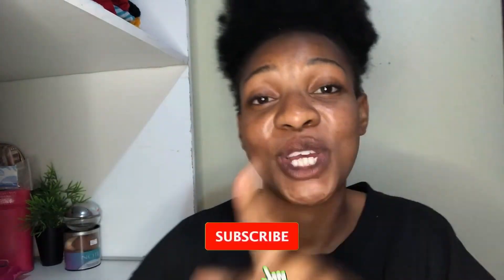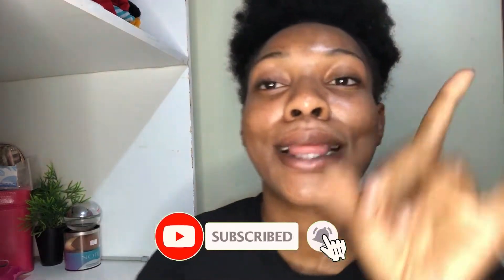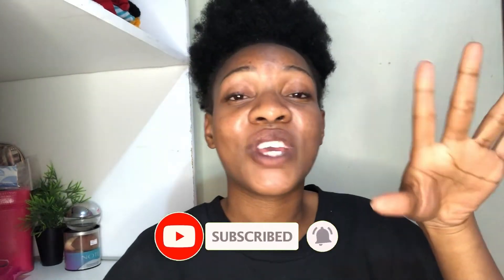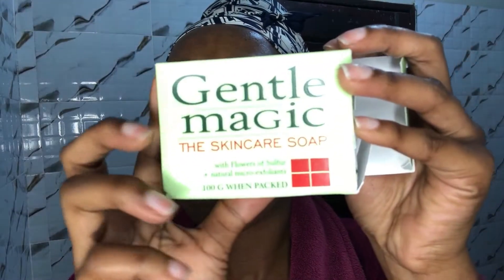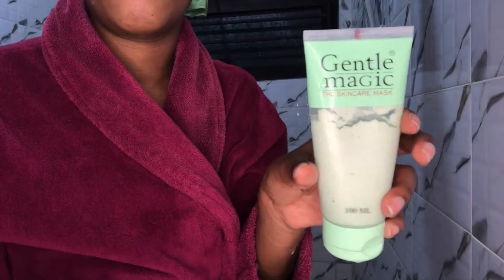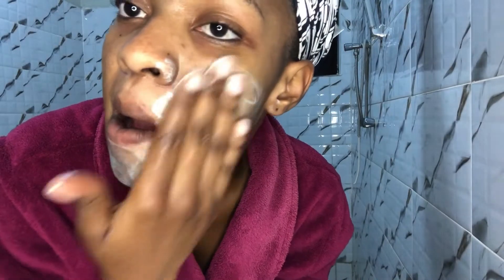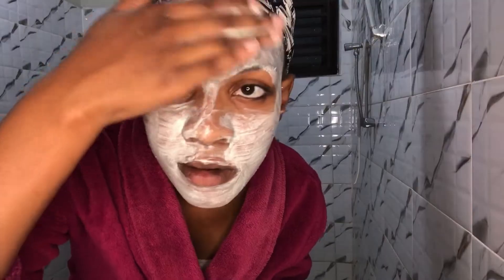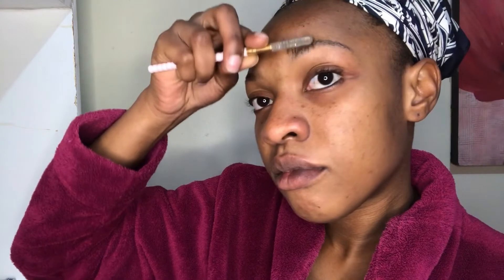AFFORDABLE SKINCARE ROUTINE || ECZEMA AND ACNE PRONE SKIN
This affordable skincare routine has helped me improve my eczema and acne prone skin
Making my skin feel softer and look healthier.
Giving that glow. Not forgetting how affordable it is.